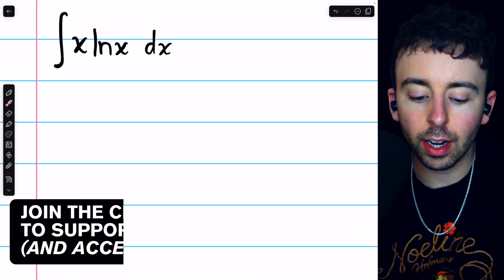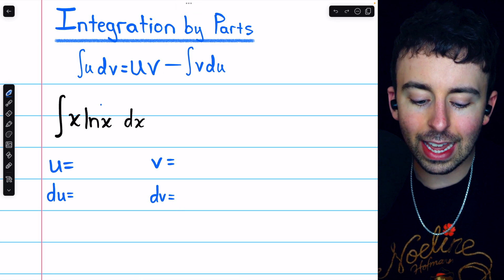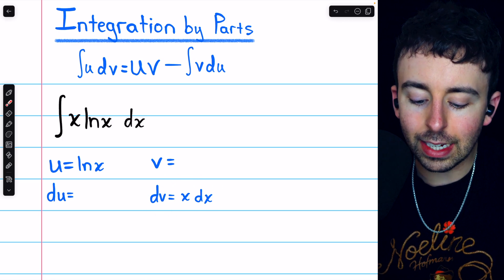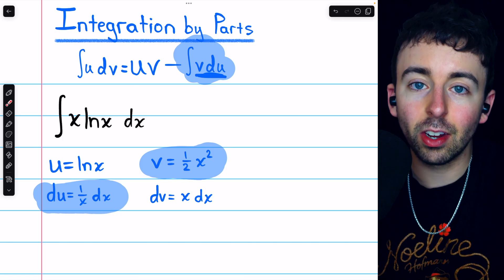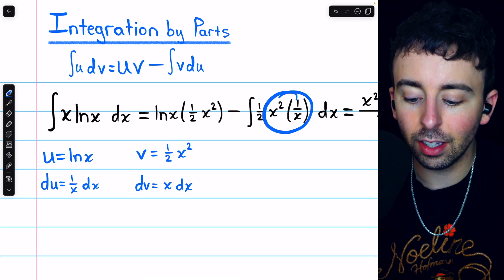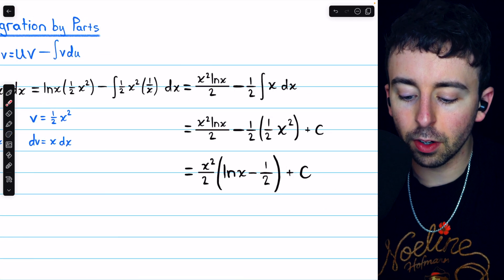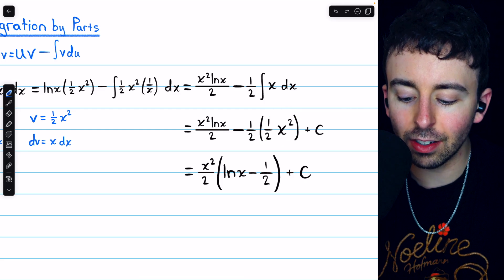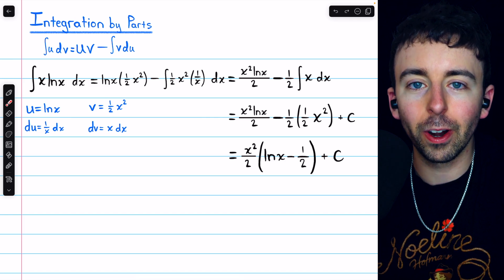Integral of xlnx (Integration by Parts) | Calculus 2 Exercises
We integrate x*ln(x) using integration by parts. Letting u=lnx and dv=xdx, we'll easily be able to apply the integration by parts formula to find and then simplify the integral of x*lnx.